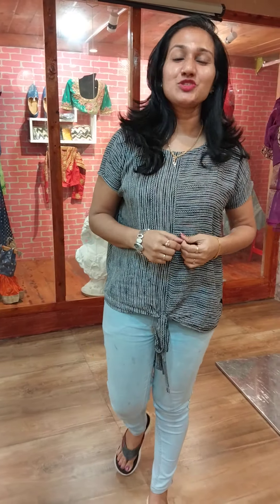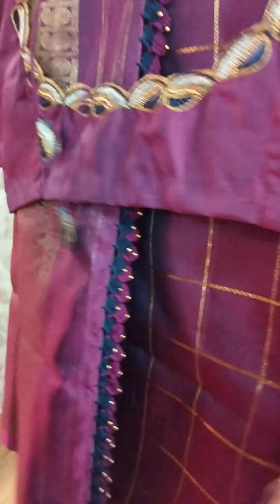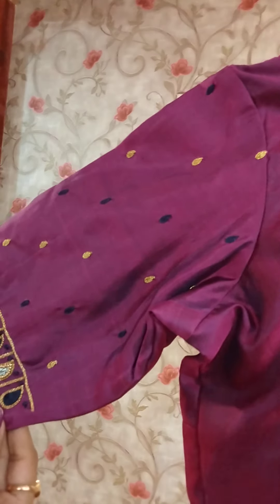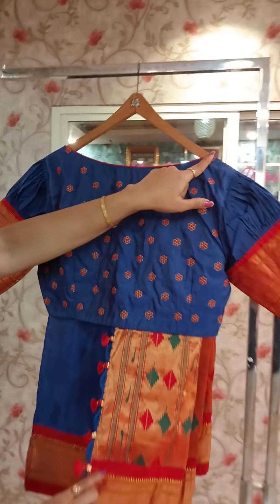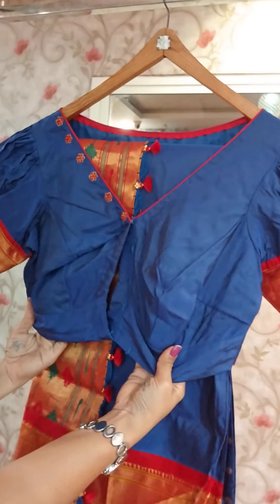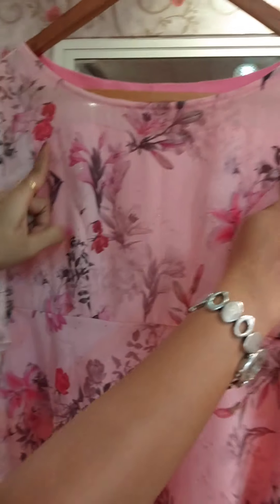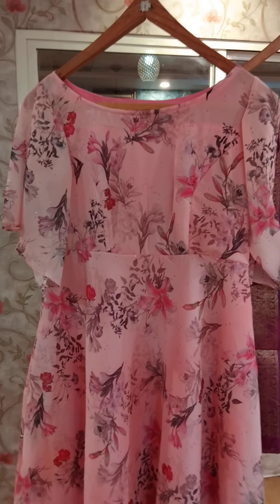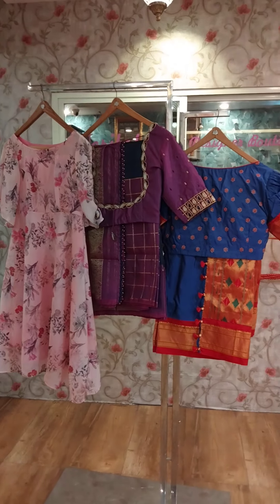Designer frock and silk saree and worked blouses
silk sarees and worked blouses with crosha tassels ♥️
designer frock♥️
Designed by Neriksha
Ast Designer Neha patil
@ Nerikshas designer boutique Nagarabhavi ♥️